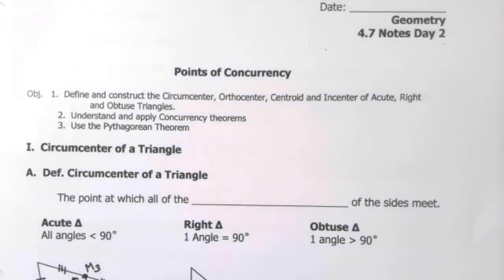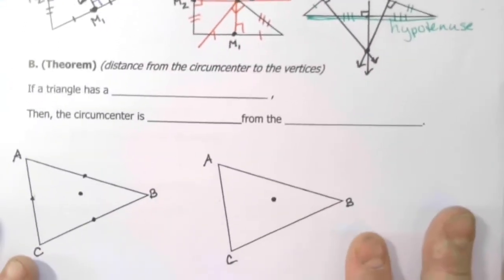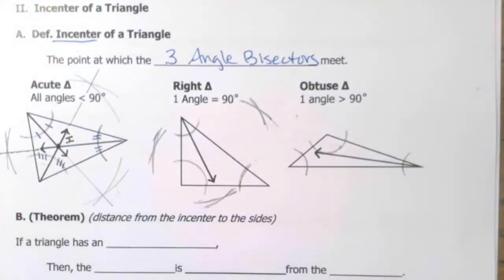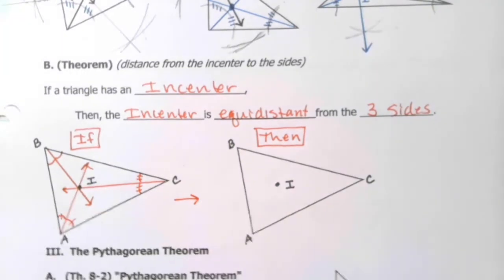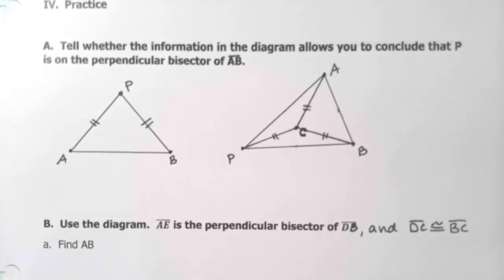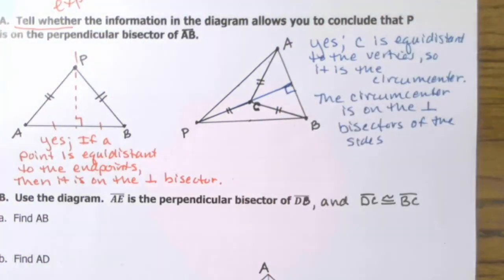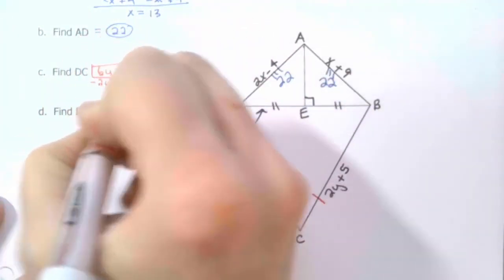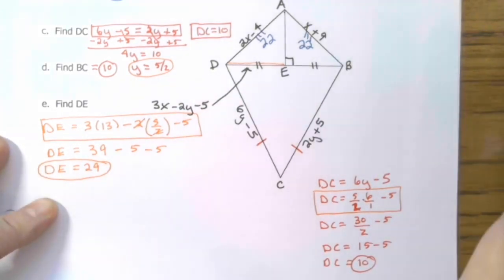Geom Video Notes 4 7 Day 2 Points of Concurrency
Circumcenter
Incenter
Theorems for Incenter
Theorems for Circumcenter